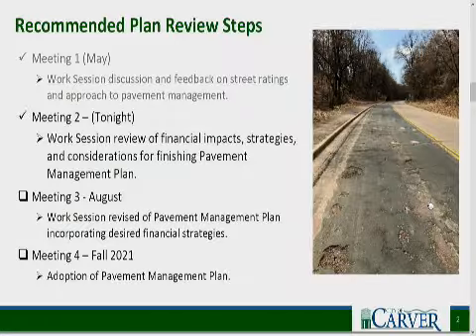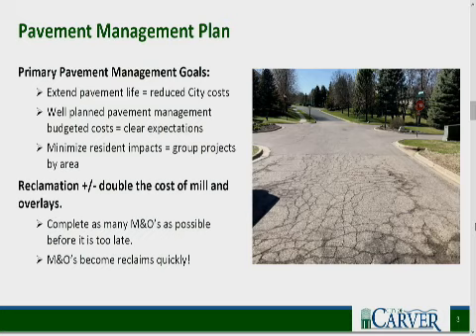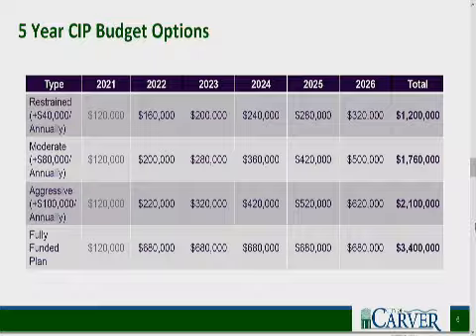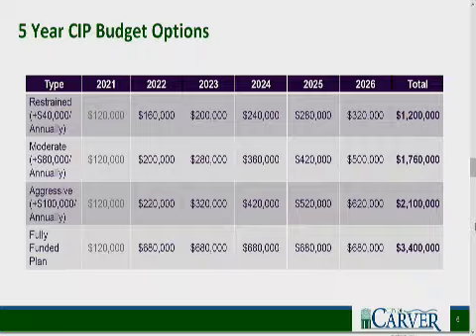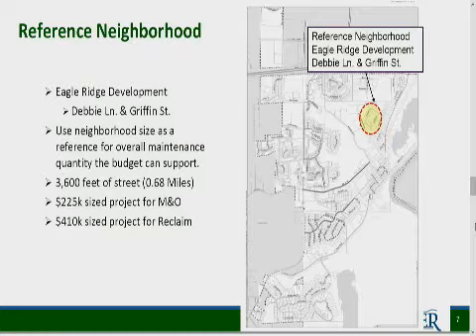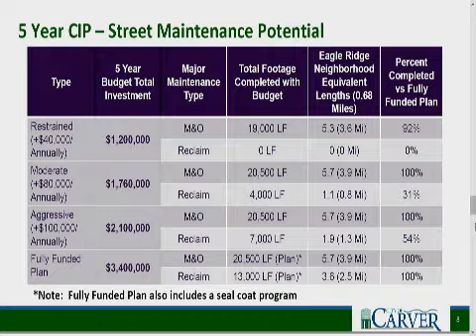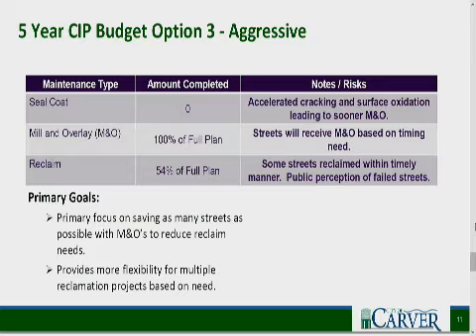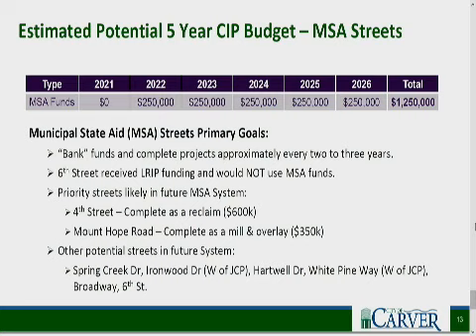Carver City Council Work Session 2021 07 06